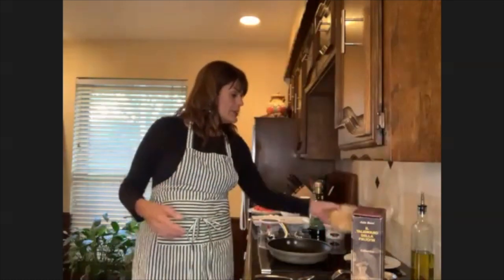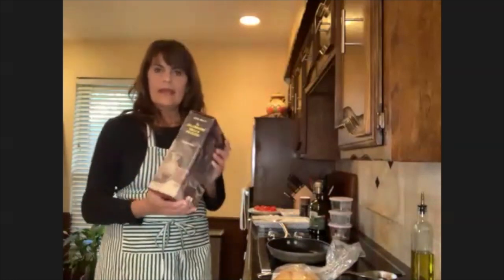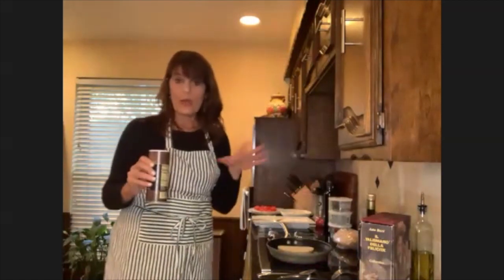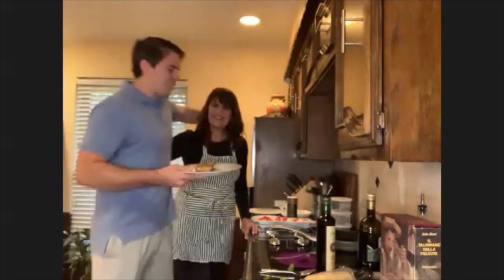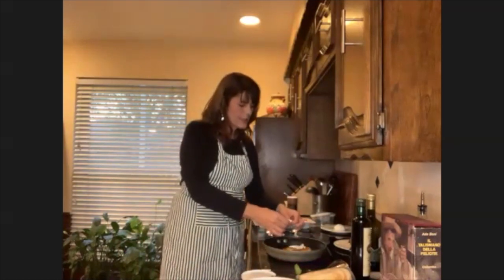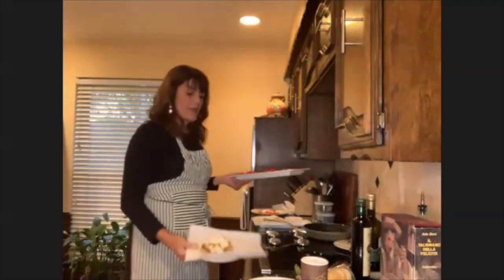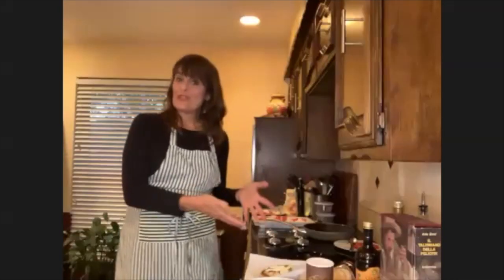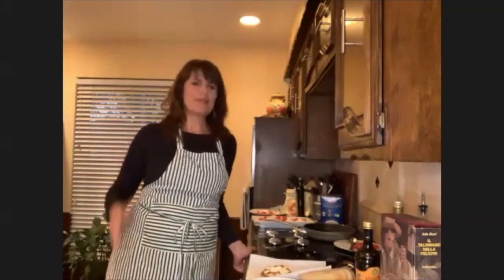Slice & Dice Recap - Italian Grilled Cheese | Nov. 4, 2020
Slice & Dice! Join EPPS and Dr. Jennifer Holmes and Dr. Carol Cirulli Lanham as we feature a different recipe every month.